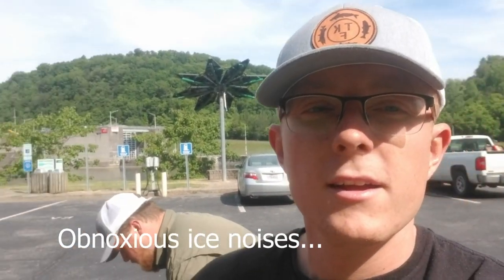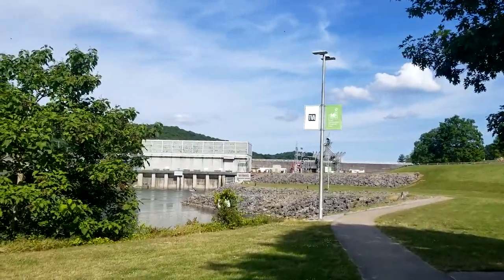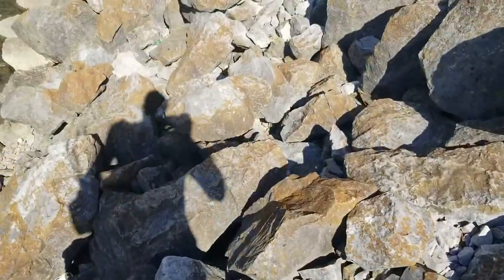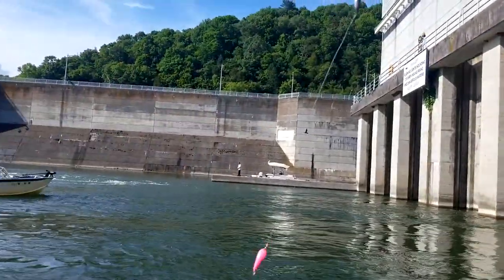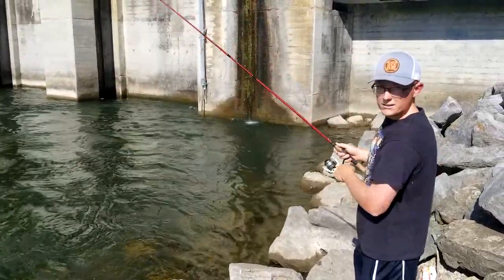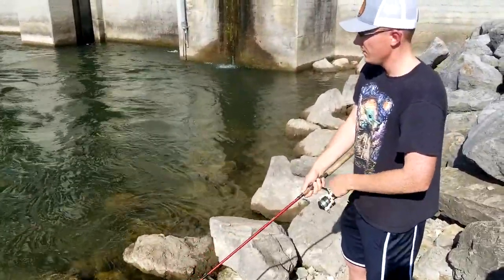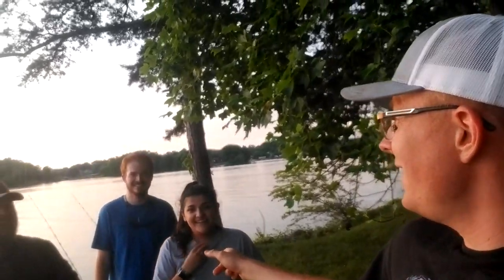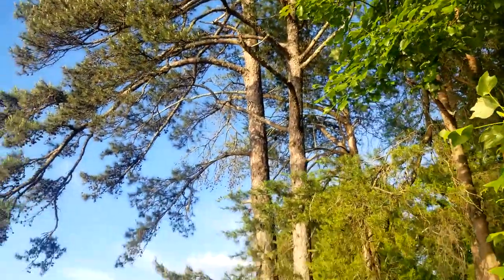Bank Fishing for Catfish With Friends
While the ol' pig sled is in the shop, we did a little bank fishing for bait and catfish. Good times and a nice catfish were caught. That sunset was one of the prettiest I have seen in a very long time! Bank fishing for catfish requires a ton of "leg work." Boat fishing has spoiled me a bit, but it's super important to remember where you came from. I also want to continually make content that more people can relate to. Here's a short fun trip where y'all can learn some bank fishing tips, secrets, and pointers.